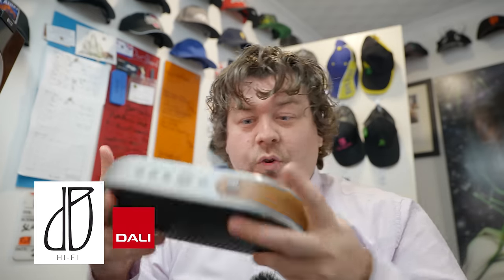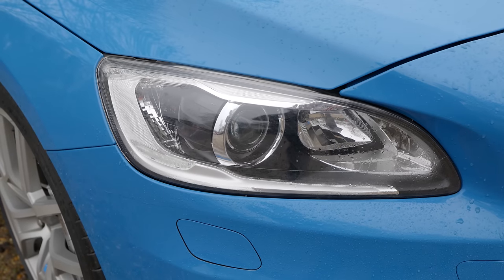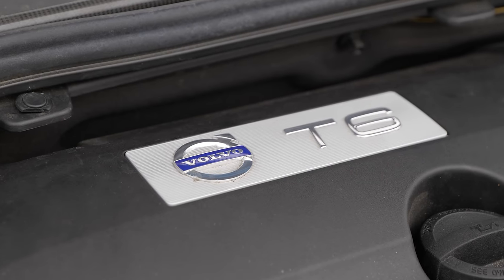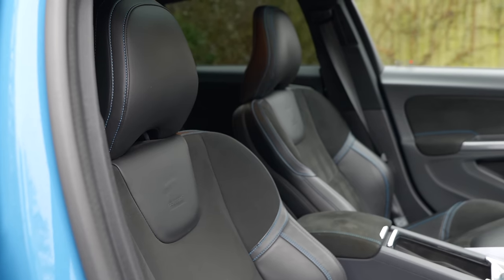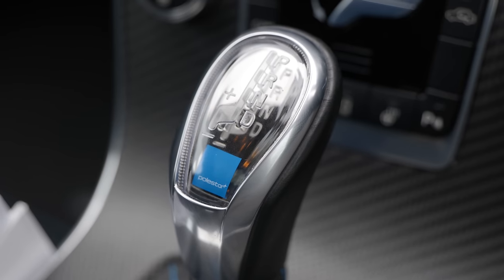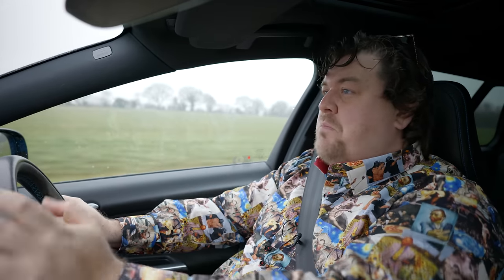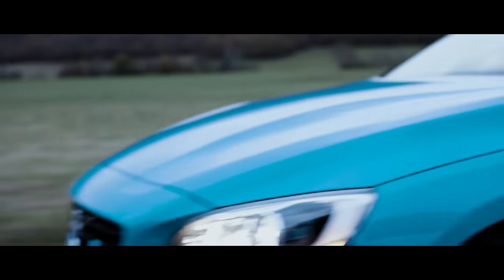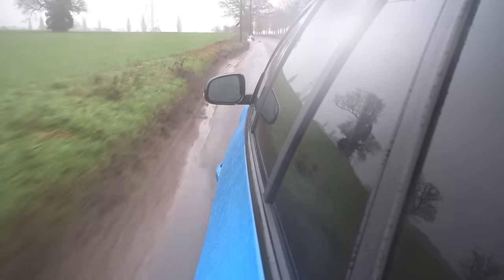When Volvo Went ROGUE - V60 Polestar Review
In today's video, I am at long last driving the Volvo V60 Polestar. That car which made Volvo Estates cool - like the 850R before it. But should  you buy one instead of the German competition?